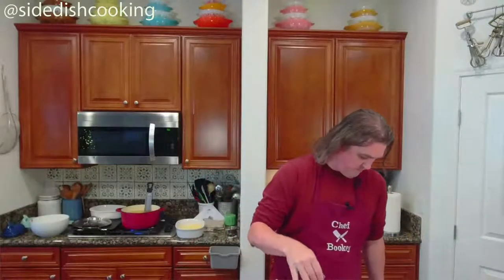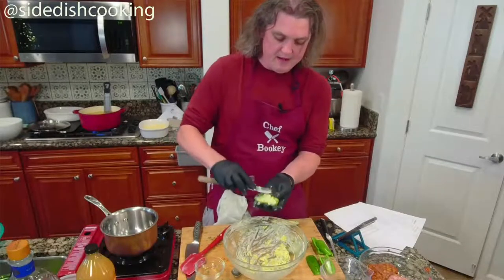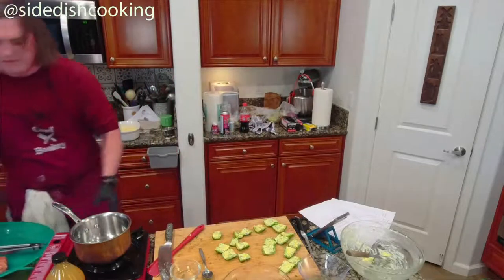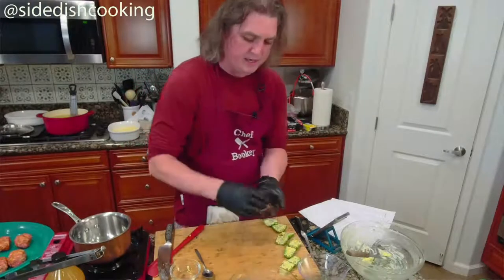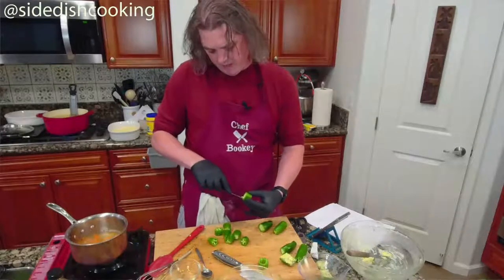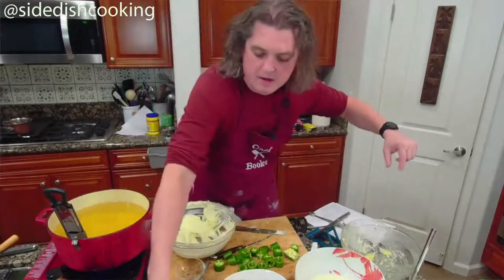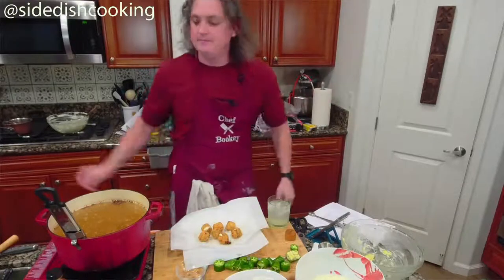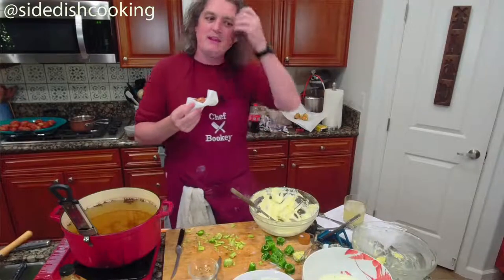Side Dish Episode One Hundred and Twelve: Jalapeño Poppers and Armadillo Eggs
It's a bit spicy in here as we get into Jalapenos. We are doing the classic Popper and the delicious Armadillo eggs. Want to know more well watch and see.